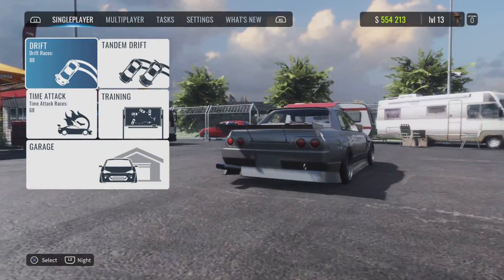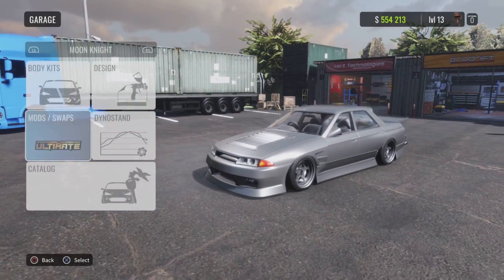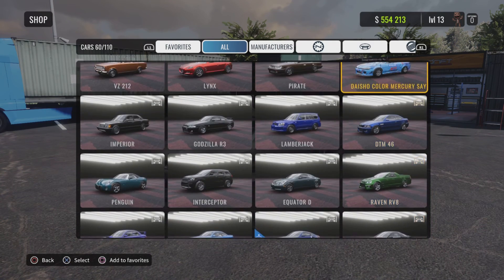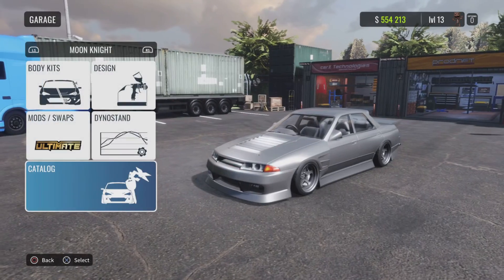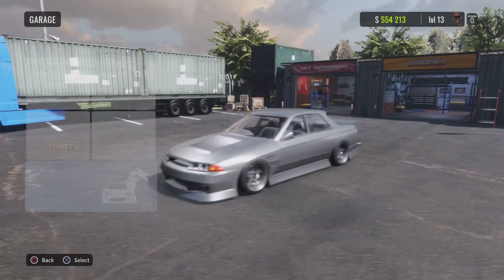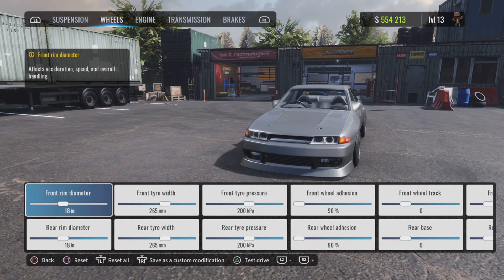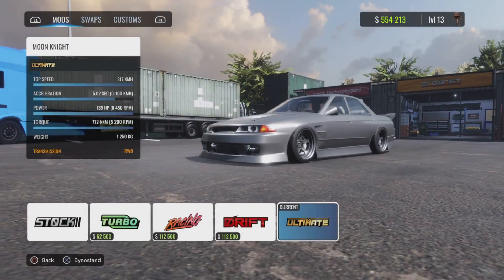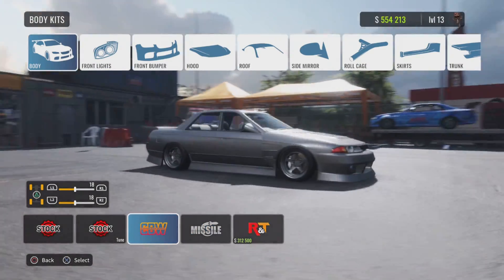Moon Knight Really good Underrated Car X